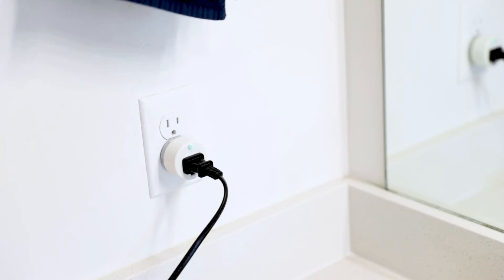Device Training: Smart Plug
The IQ Smart Plug is an ultra compact Z-Wave appliance module that can also measure energy usage. Plugging into any standard grounded outlet, the IQ Smart Plug can act as a repeater, strengthening the Z-Wave network, and supports appliances, lamps, and other electronics up to 13 amps. Easy on/off control from the IQ Panel's touch screen or your mobile app, or voice control make this device the perfect way to control things like space heaters, routers, modems, lamps, and more.